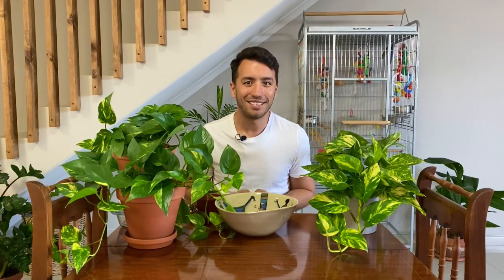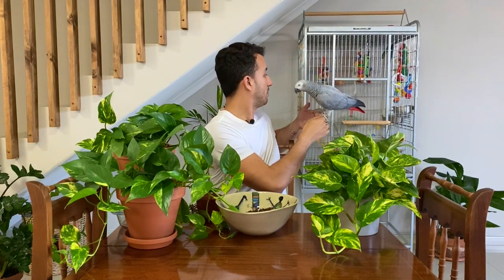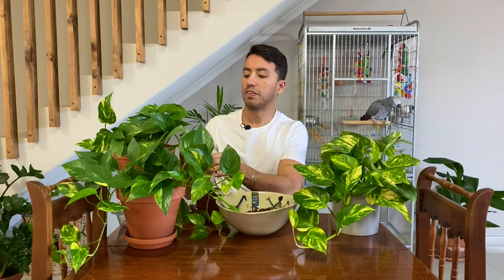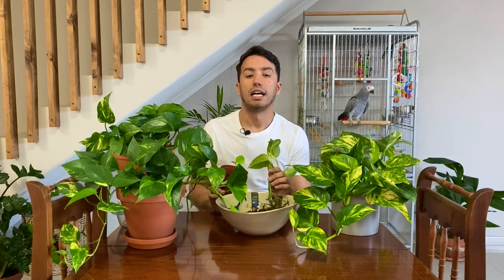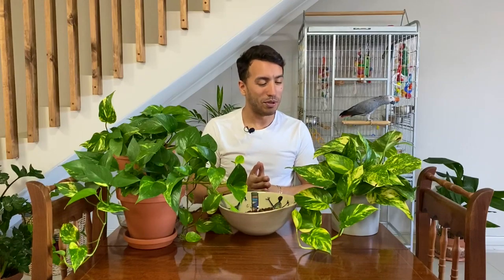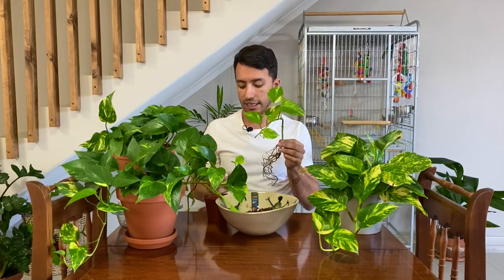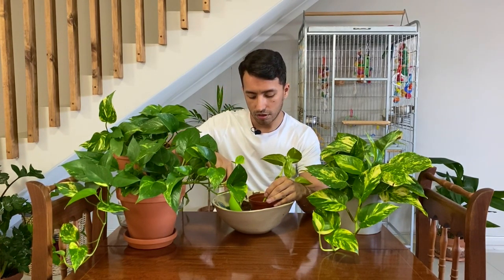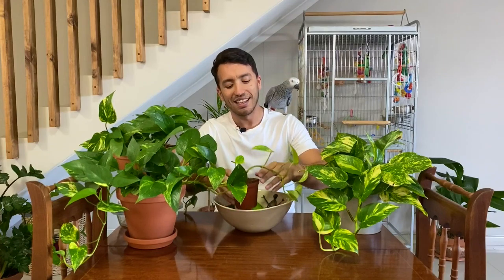How to propagate Pothos from stem cuttings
In this video, I take you through how to easily propagate Pothos from stem cuttings and as an added bonus my African Grey Alexandra, Alex for short also makes an appearance :)

Pothos is a super easy low light plant, that works well hanging from the ceiling or trailing down a shelf. They tolerate low light and being on the dry side. Which makes them one of the quintessential low maintenance houseplants.

**Equipment**

Filmed using an iPhone 11Pro
Manfrotto Universal, clamp TwistGrip Tripod Adapter Clamp for Smartphones

**Music Attribution**